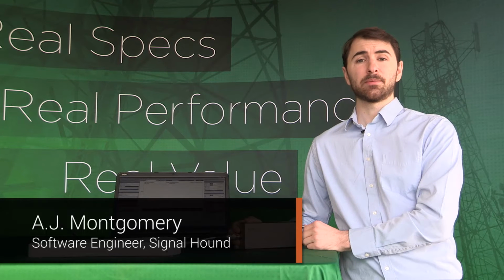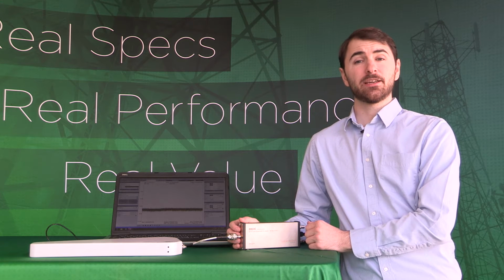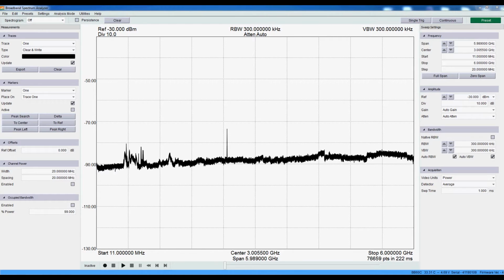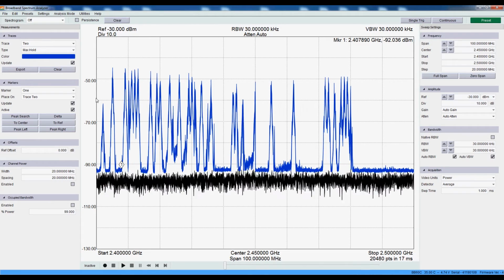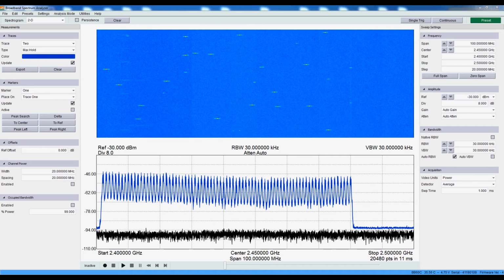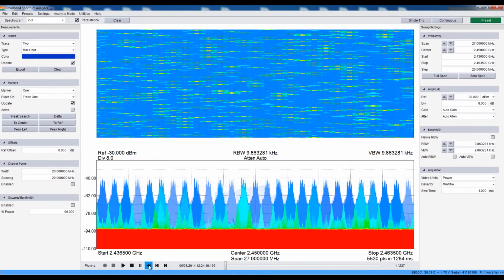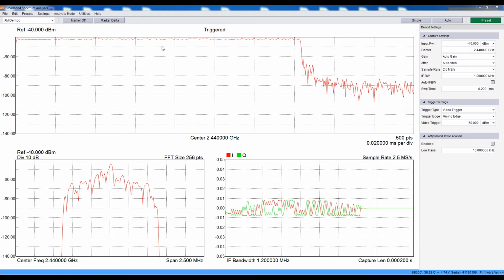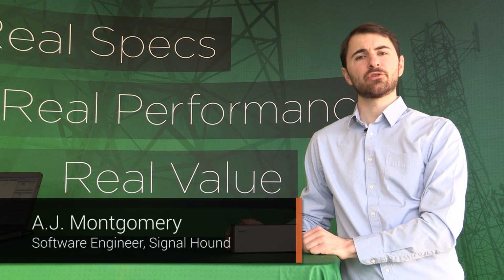BB60C Real time Spectrum Analysis Demo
A Signal Hound BB60C is used to discover and analyze a Bluetooth signal. purchase for only $2879 USD.